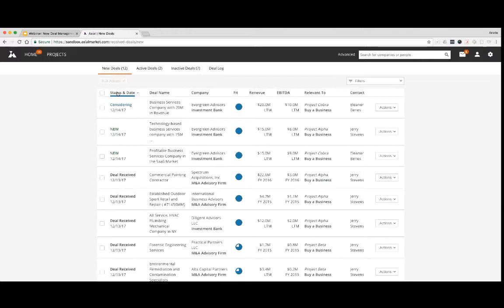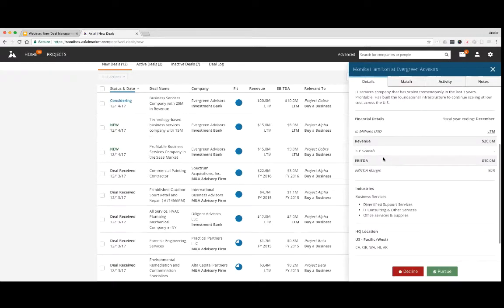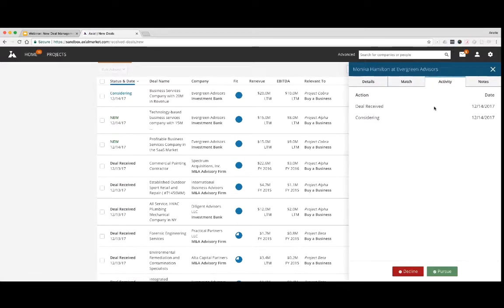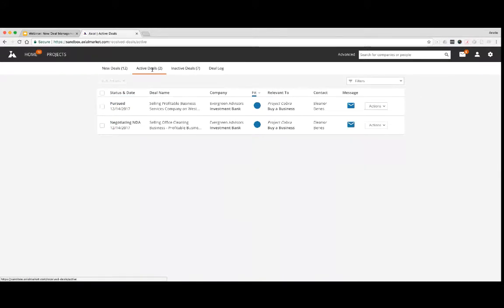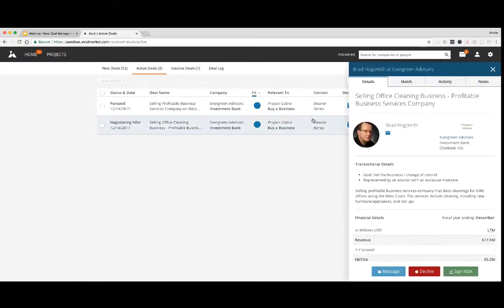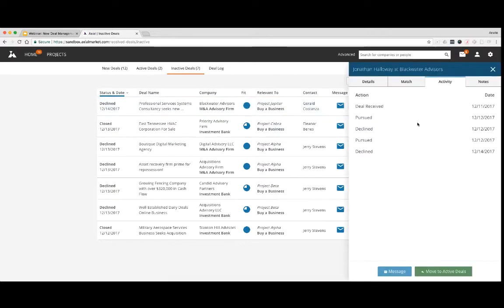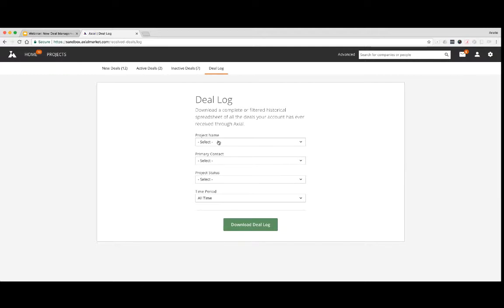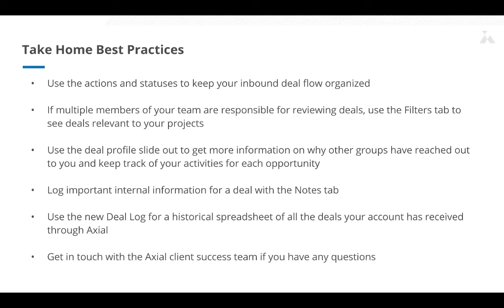Axial’s New Deal Management for Buyside Members: Best Practices & How-To’s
This product update will allow you to see and manage all of your inbound deal flow, at a glance, through a more intuitive, efficient, and powerful interface than ever before from

In this webinar, we'll cover:
- The new design and improved deal management process
- How to review and take action on deals more efficiently
- How to easily manage all of your ongoing conversations
- Where to access historical account data

To learn more about Axial's business development network for the middle market, visit: axial.net/